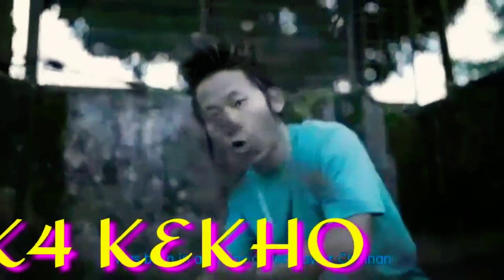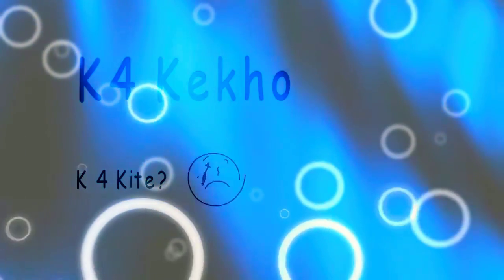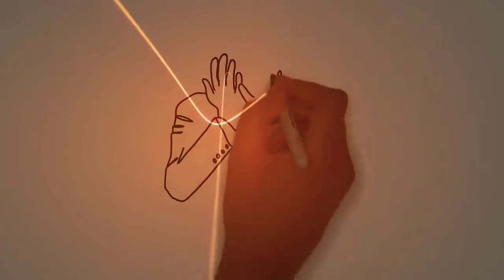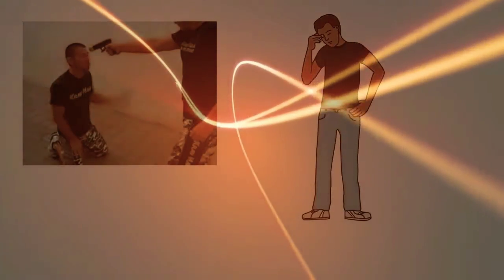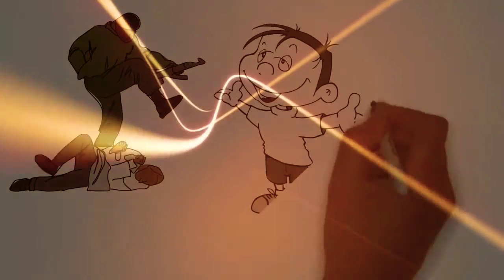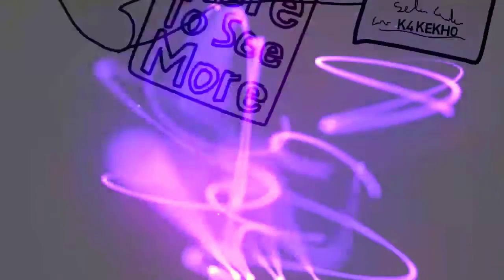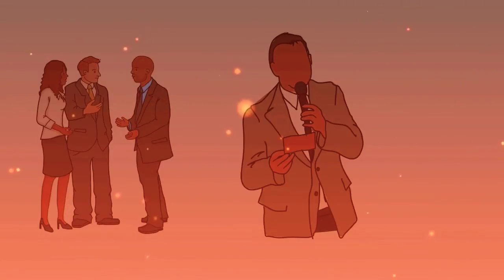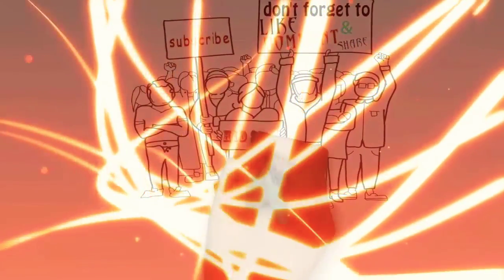Most INSPIRING story of K4 KEKHO